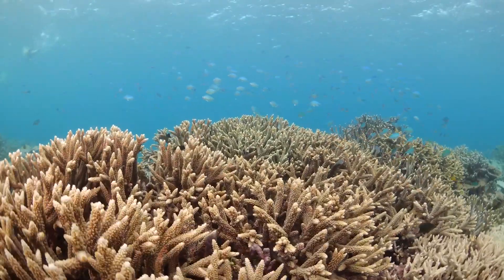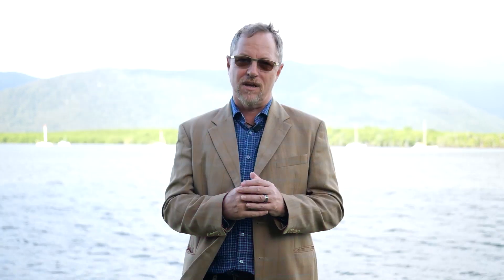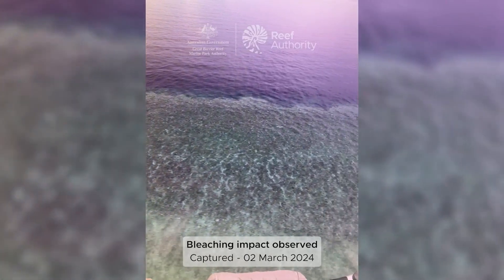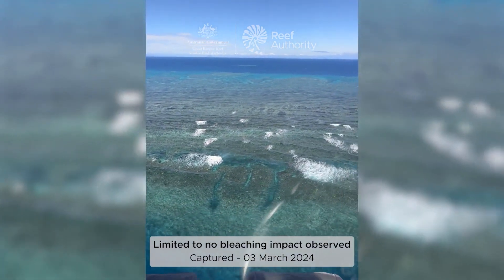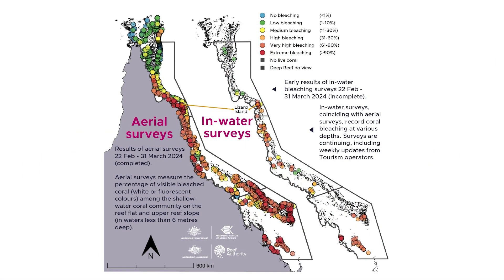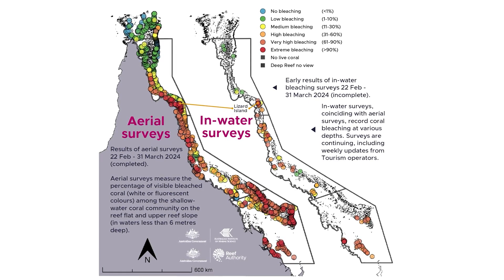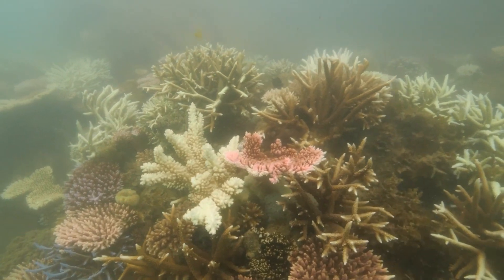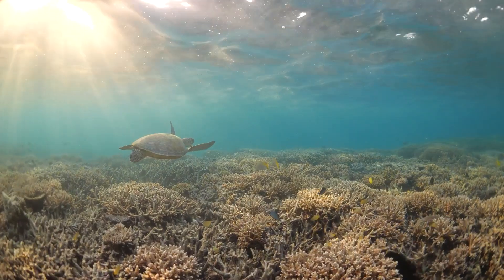Reef health update | 19 April 2024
The Reef Snapshot: Summer 2023−24 was released this week, detailing the widespread coral bleaching event on the Great Barrier Reef.

The aerial survey map of bleaching prevalence and key findings of impacts on the Great Barrier Reef over the past summer are included in the Snapshot.

Additional in-water surveys over the next few months are vital to fully understand the variability of heat stress response from different coral species at varying depths and habitats, and to quantify any coral mortality that has occurred.

Preliminary results suggest similar patterns of coral bleaching prevalence when comparing aerial survey data to in-water survey (down to 5 metres depth) data conducted over the same period (22 February–31 March 2024).

International climate models indicate El Niño has ended as sea surface temperatures in the Central Pacific have cooled to neutral El Niño–Southern Oscillation (ENSO) levels. ENSO levels are predicted to remain neutral until at least July 2024.

A tropical low weather system is predicted to form between Queensland and Papua New Guinea in the coming week, with current predictions suggesting the system to be slow moving and may approach Cape York. A second tropical low may also form today in the far northern Coral Sea, expected to track south by Saturday, which could contribute to strengthening wind and wave action in the Marine Park.

Reef health

A total of 661 in-water surveys were conducted in the Marine Park, of which 633 were Reef Health Impact Surveys. These surveys, involving trained participants, provide a robust, quantifiable survey method that is efficient and effective.

Coral bleaching was reported on all surveyed reefs this week, with most surveyed reefs exhibiting bleaching of more than 31 per cent of coral cover.

Some coral mortality has been observed. Other impacts to coral observed this week includes impacts of damage but no impacts from disease.

Crown-of-thorns starfish (CoTS) control program reports emerging primary outbreaks near Lizard Island and offshore Port Douglas (northern Great Barrier Reef), isolated outbreaks offshore Townsville and the Whitsundays (central), and persistent outbreaks in the offshore Swains Reefs (southern).

Temperature

Heat stress continues to accumulate in very limited areas of the Northern Region of the Marine Park; however, temperatures are under the average summer maximums in the Central and Southern regions.

Sea surface temperatures across the Marine Park are mostly ~1.5°C above the long-term monthly average for April in Northern Region; and ~1°C above average in the Central and Southern regions.

Rainfall

Conditions were mostly dry for the Marine Park in the past week, with exception of Wet Tropics catchment area receiving up to 300 mm total weekly rainfall. This has led to the continuation of above average streamflow in these catchments that drain into the Marine Park resulting in the persistence of low salinity levels in waters north of Cairns.

However, salinity level has increased over the past week between Cairns and Cape Melville and are forecast to continue increasing this week. Low salinity levels are expected to persist in waters north of Lockhart River.

Reef management

The Reef Authority is continuing to work with the Australian Institute of Marine Science, Queensland Parks and Wildlife Service, Crown-of-thorns starfish control program, tourism operators, and researchers to coordinate targeted in-water surveys.

The data from these surveys, combined with the aerial surveys, will give a greater overview of the severity of coral bleaching.

Everyone who visits the Great Barrier Reef can do their bit to help protect it.